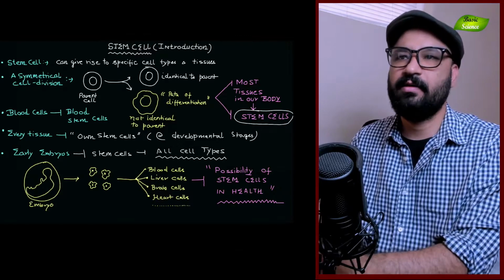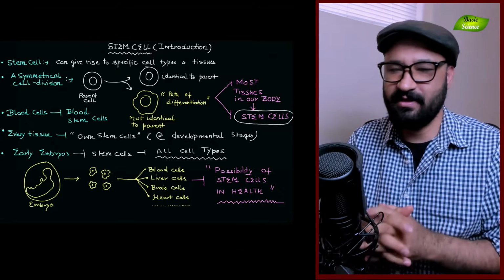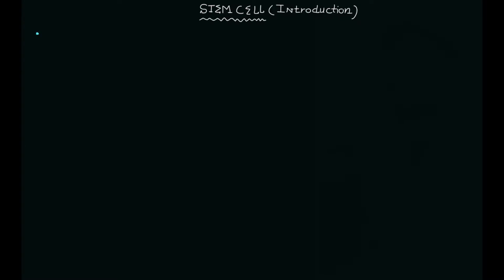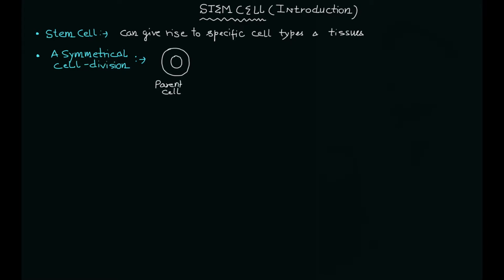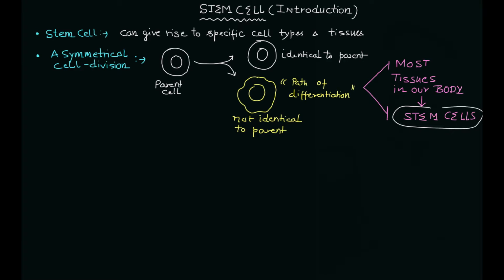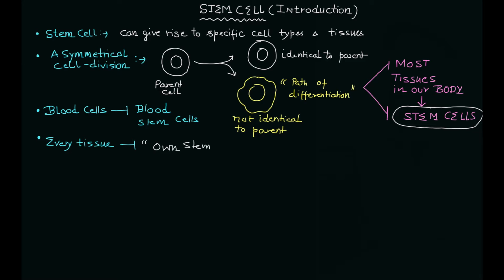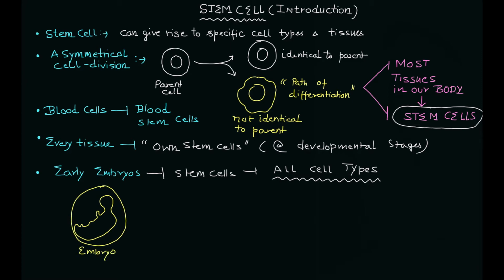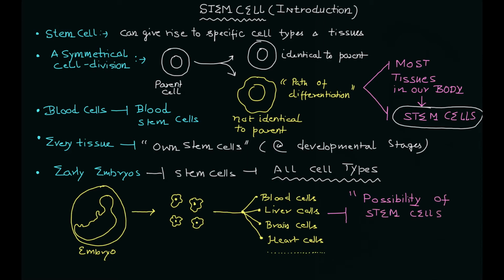STEM Cell | Basics | Development | Cell Biology | Basic Science Series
Single cells,
Stem cells,
Basics of stem cells,
Introduction stem cells,
Zygot,
Embryo,
A symmetrical cell division,
Differentiation,
Cell division in stem cells,
Function of stem cells,
Stem cell fate,
Stem cell research,